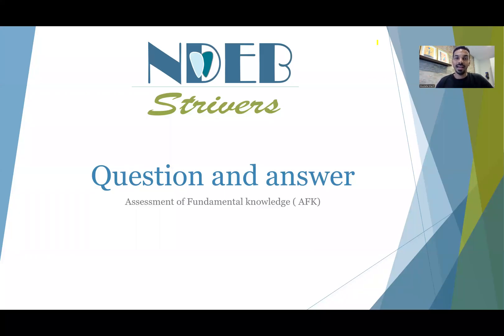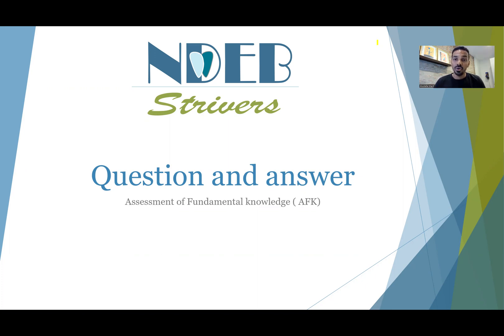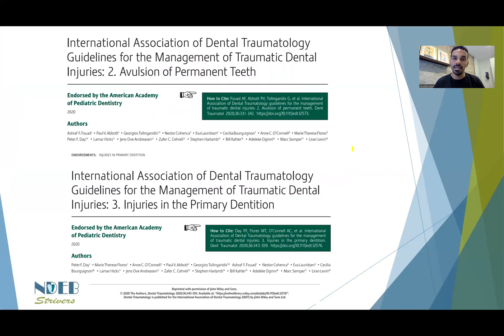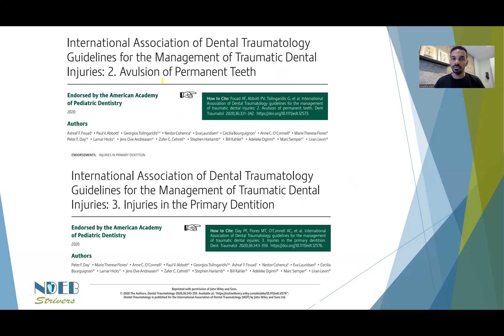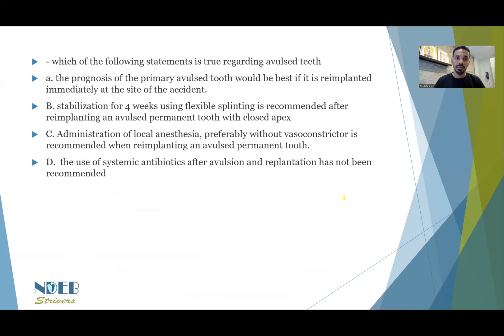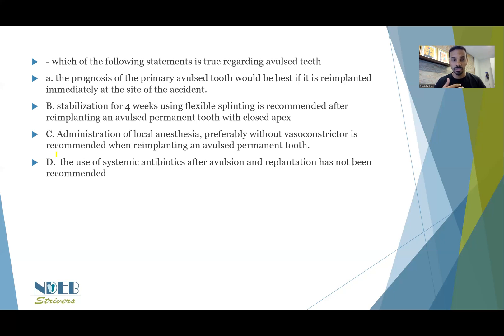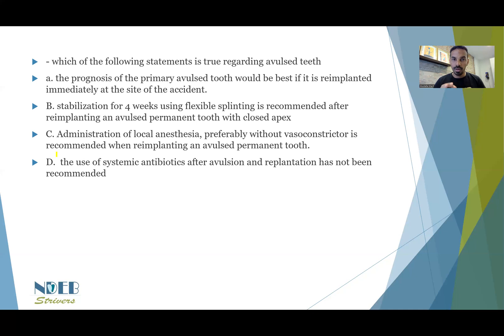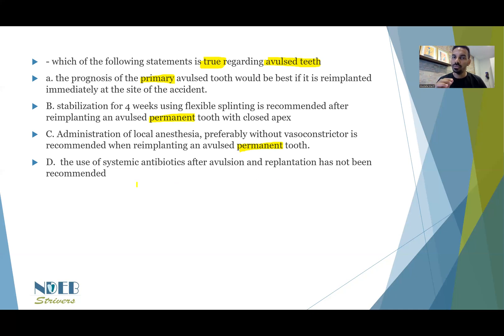NDEB - AFK " Q and A " series, Management of Traumatic Dental Injuries (Avulsion).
Q and A series:
In this  series, we will be posting a question with regards to an important topic for candidates who are preparing for the Assessment of Fundamental Knowledge  ( AFK)  exam , the answer for it with explanation.

subscribe to the channel for more questions! and join our Facebook group to get all the links to download the references and articles that are very important for the AFK exam.

the links for the American Academy of Pediatric Dentistry articles mentioned in the video:

* Guidelines for the management of traumatic dental injuries: 1. fractures and luxations.
International Association of Dental Traumatology. 2020.

* Guidelines for the management of traumatic dental injuries: 2. avulsion of permanent teeth.

*Guidelines for the management of traumatic dental injuries: 3. injuries in the primary
dentition. International Association of Dental Traumatology. 2020.